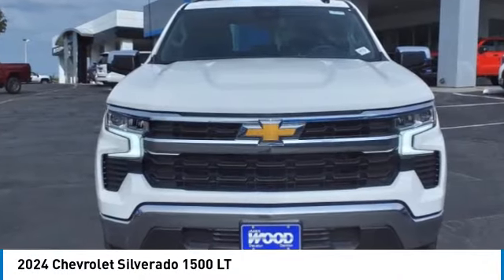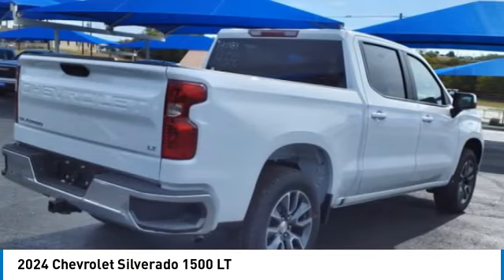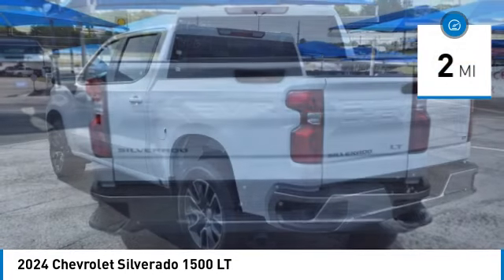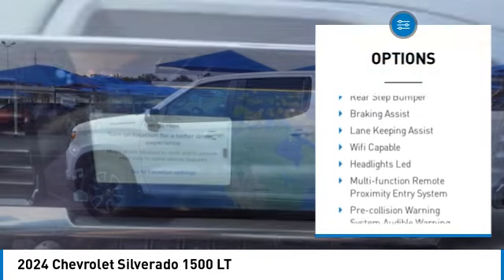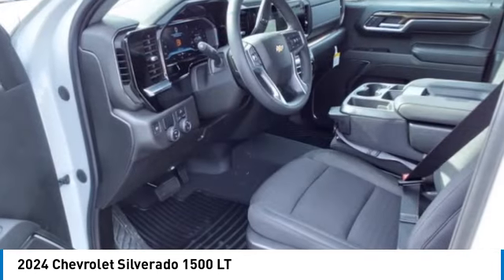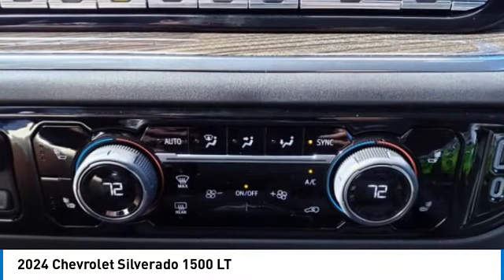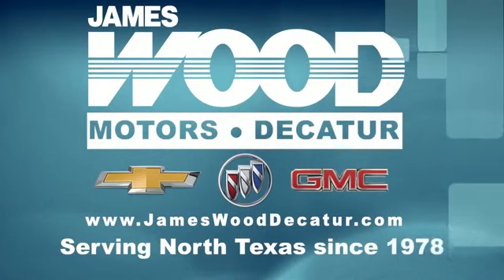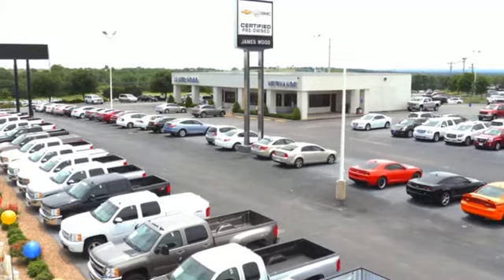2024 Chevrolet Silverado 1500 Decatur TX 140488